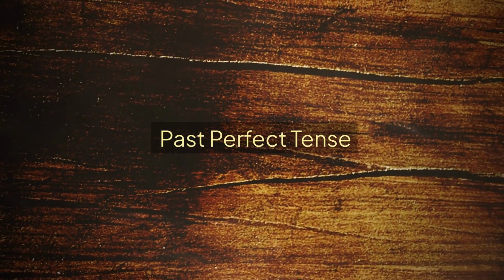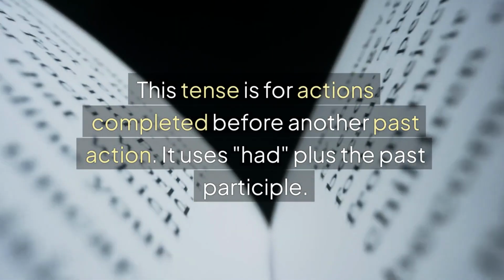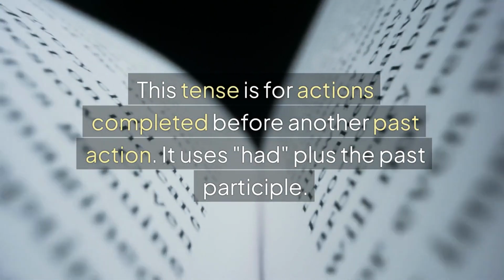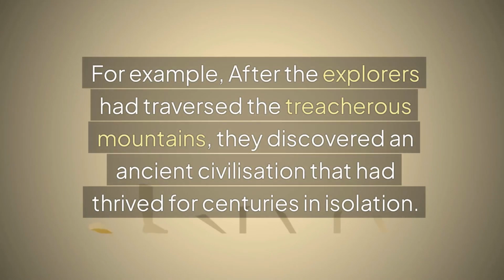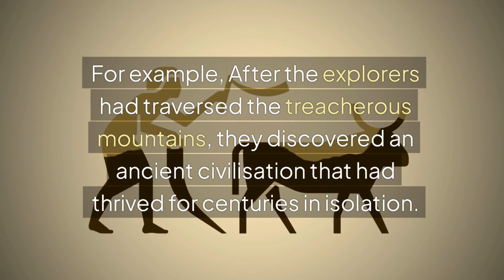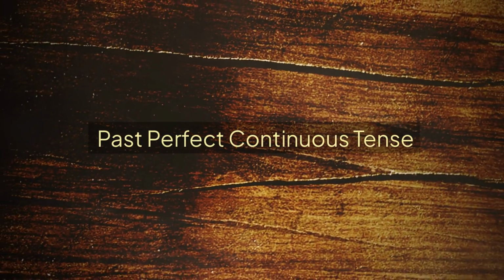Class 10 Tenses | English Olympiad | CREST Olympiads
Dear Class 10 students, elevate your grammar skills with this video! Improve the use of tenses with practical techniques and easy-to-follow rules. Whether you're preparing for English Olympiads or school exams, this video is an invaluable resource to help you excel.

Give one example of future continuous tense.